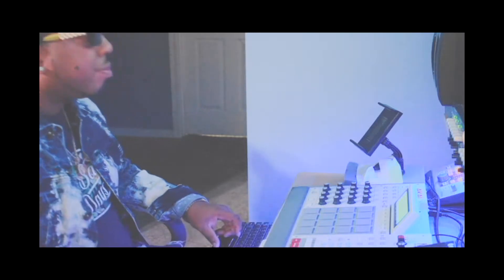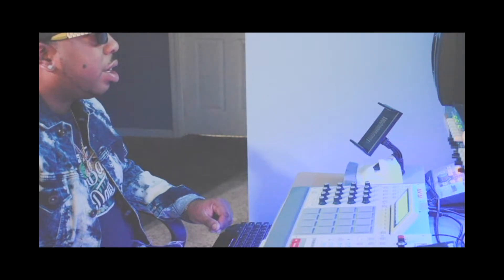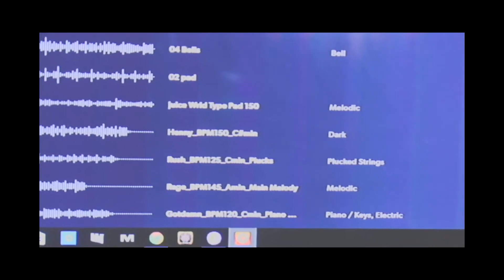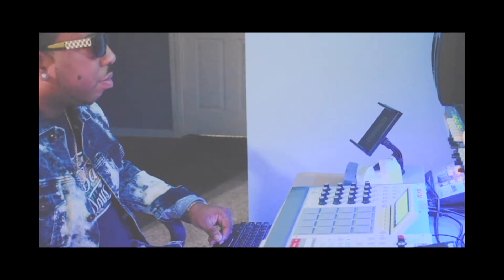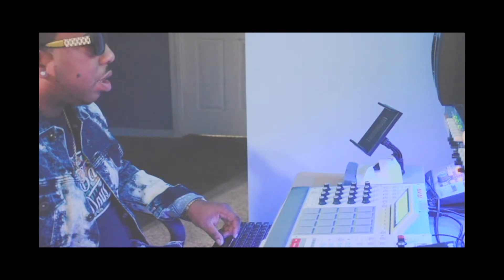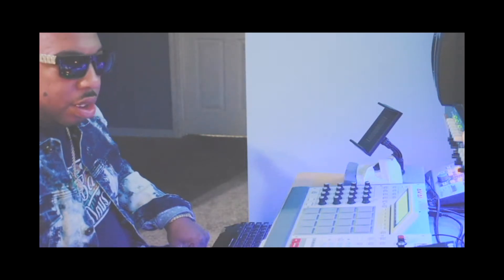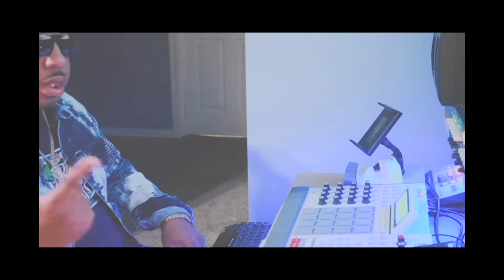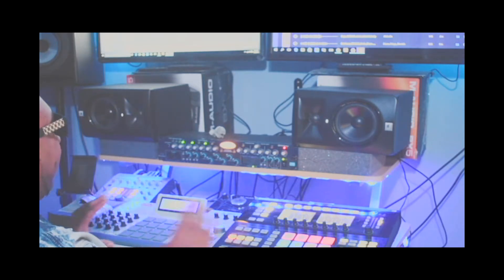DISKO Quick cook up using Sounds.com and the Maschine Studio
=== LEASE THIS BEAT TODAY FOR ONLY $19.99 UNTAGGED

CANNOT MONETIZE YOUR SONG / YOUTUBE VIDEOS USING THIS BEAT UNLESS YOU PURCHASE THE LEASE.

Prod.By @THE REAL DISKO

Free for non profit use only.

BEAT FINESSAZ MUSIC GROUP